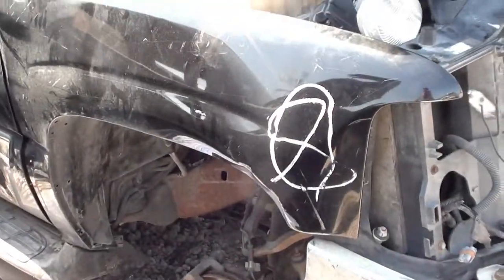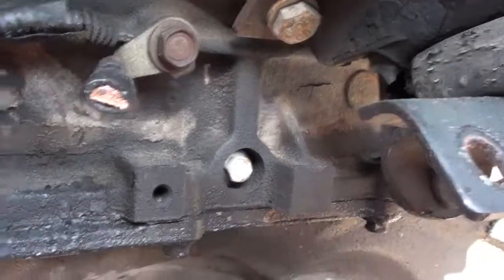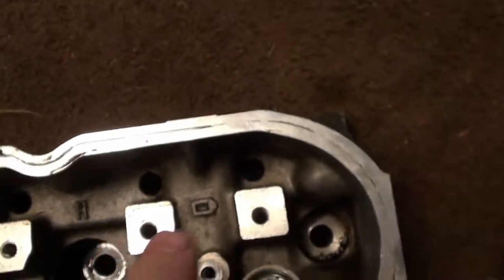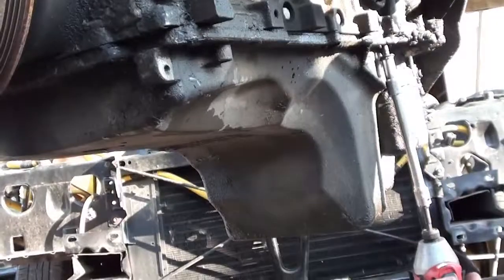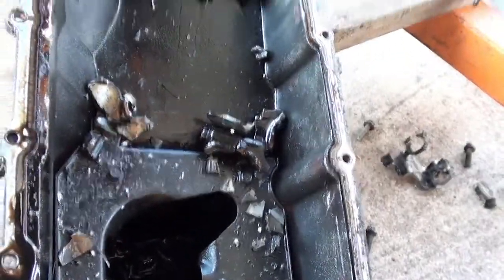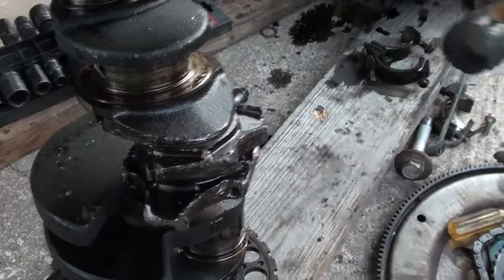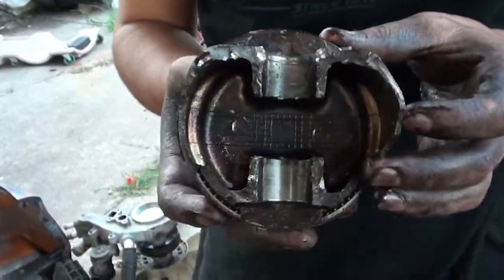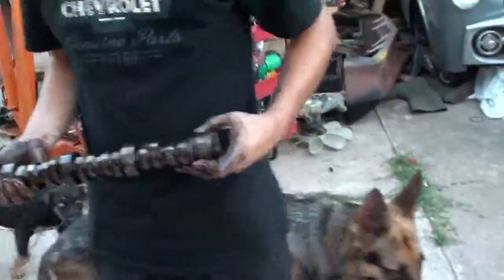My Biggest Mistake At the JunkYard Pulling a engine!!!!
me and my sone when to LKQ to find the golden Nugget we found a turd.